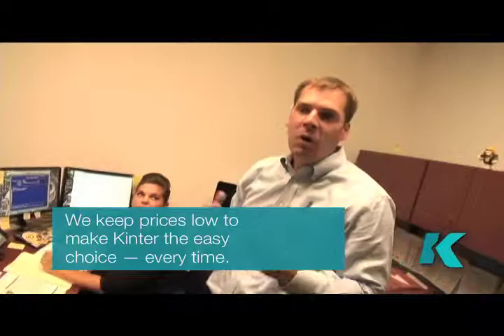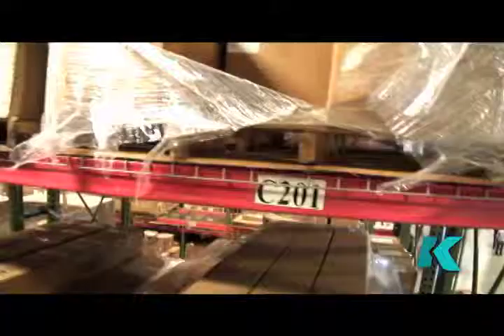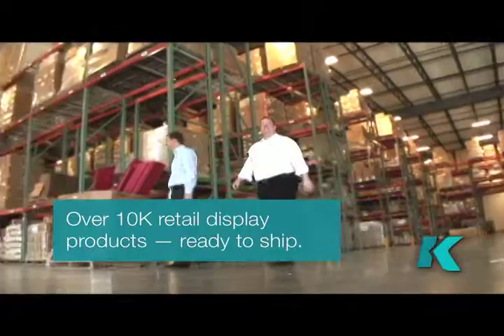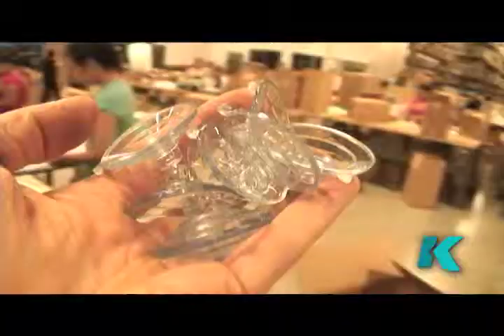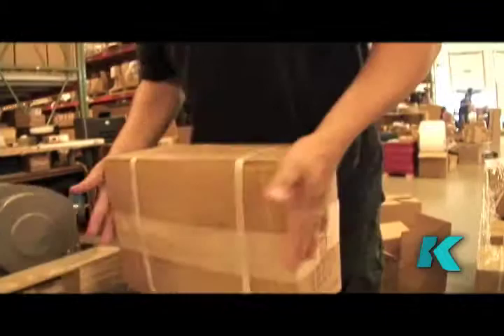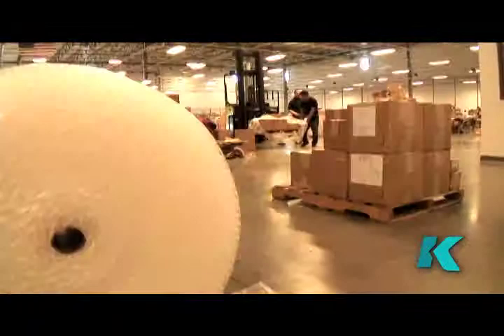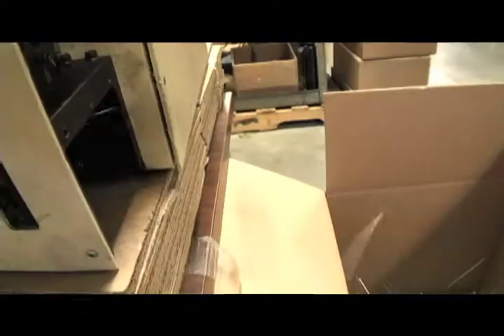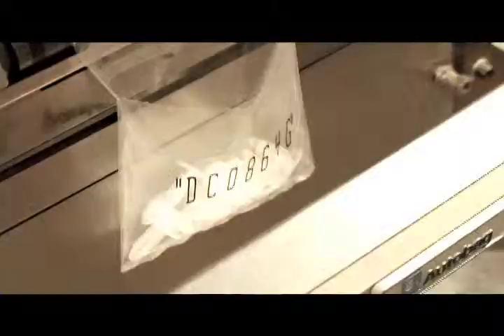About Kinter, Retail Display Solutions Distributor in Waukegan, IL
You drive through industrial towns like Waukegan and you see these big huge warehouses and you wonder, "what the heck goes on in there?" Well, watch this video and find out.

For fast service and low pricing on high-def, web, home page, about us, explainer, SEO, business, industrial, training, sports, restaurant, law firm, event, B-roll, and stop/motion video, and/or low-cost video advertising, call Good Cheap Video today